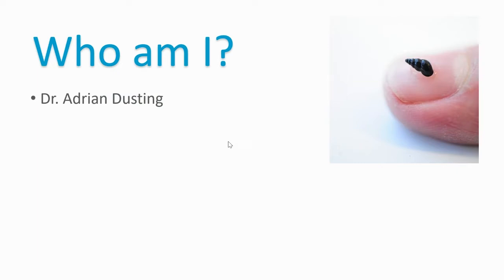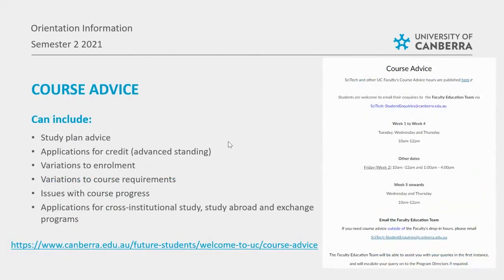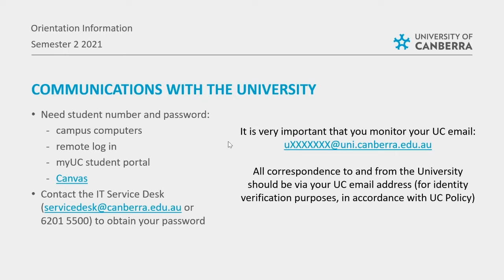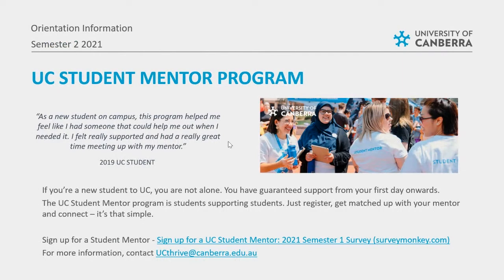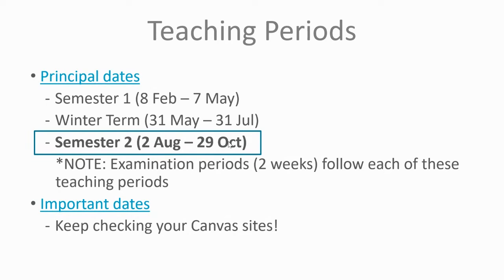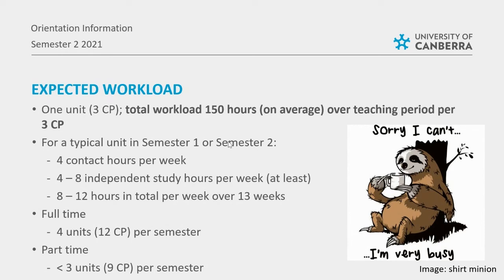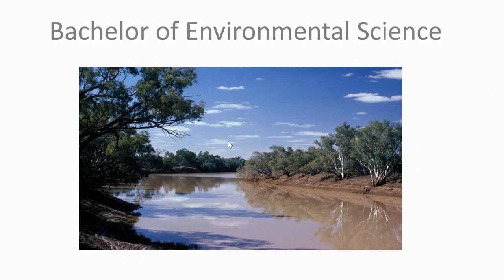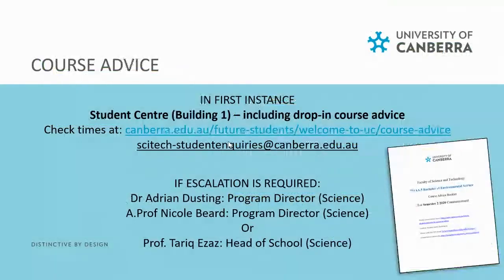Bachelor of Environmental Science Course Advice Session Semester 2 2021